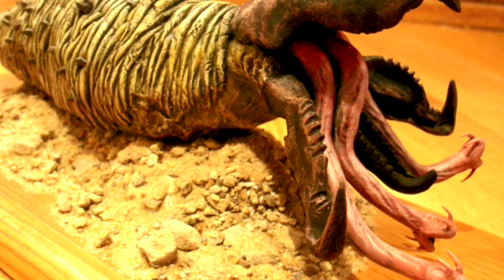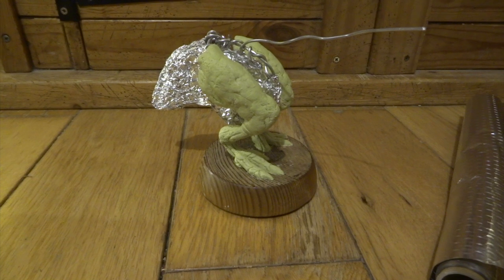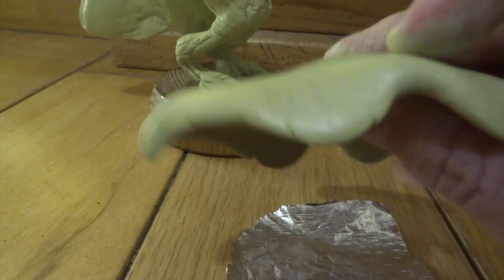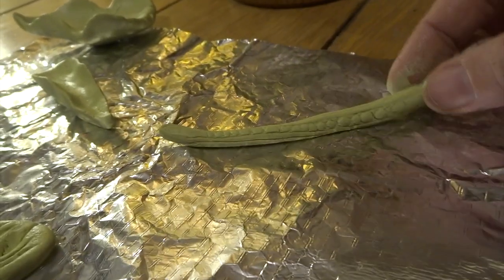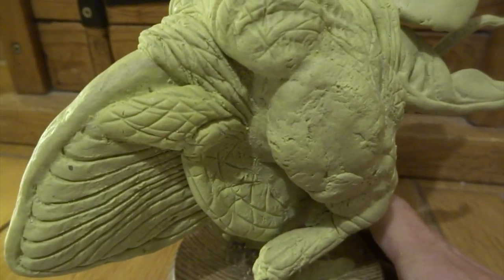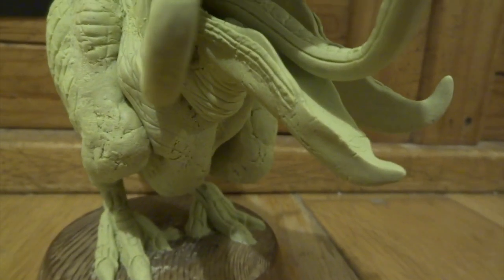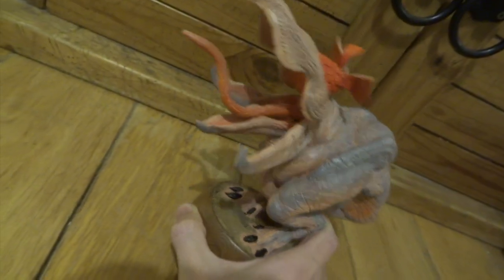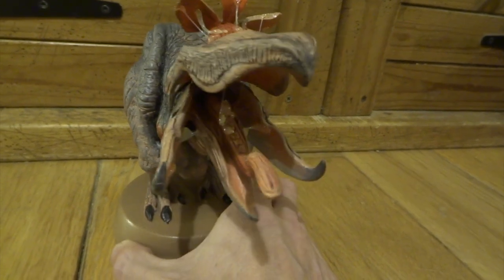Sculpting a SHRIEKER from TREMORS 2!!! Step-By-Step - with Leon Hills - LEON CREATOR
Such a Cool looking Movie Creature - a SHRIEKER from TREMORS 2 - In this video I Sculpt one, Step-By-Step.  Although many people say the second Tremors Movie is not as good as the first one (mostly because Kevin Bacon isn't in it & we miss the antics of Val & Earl), I still love it.  In part, I love it because of the creature design & the creature effects - I just had to sculpt a Shrieker  to go alongside the Graboid that I had Sculpted already!